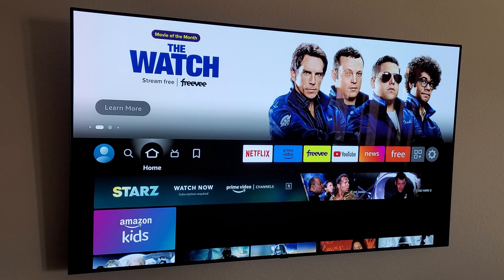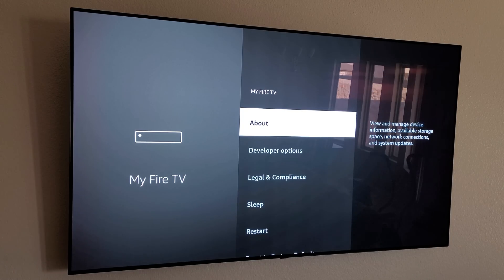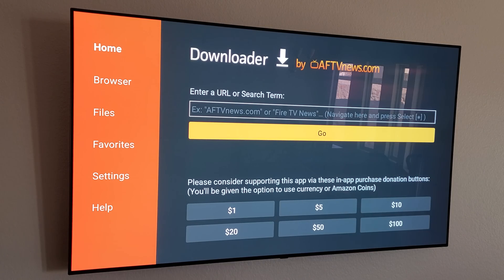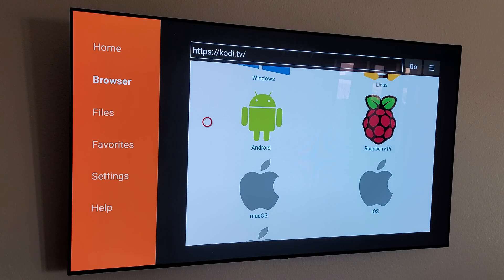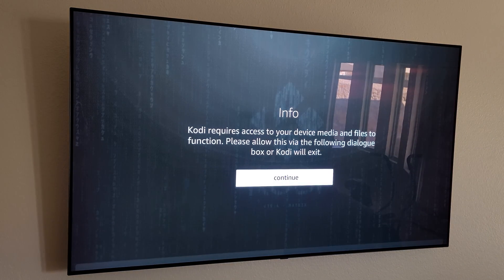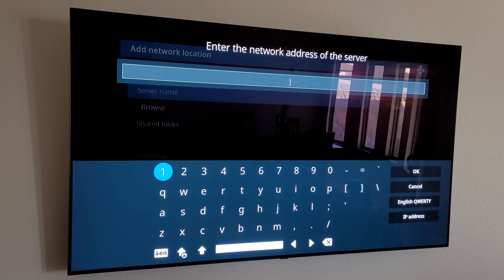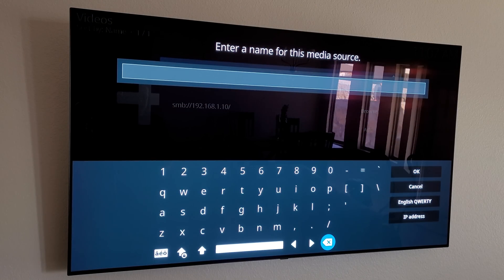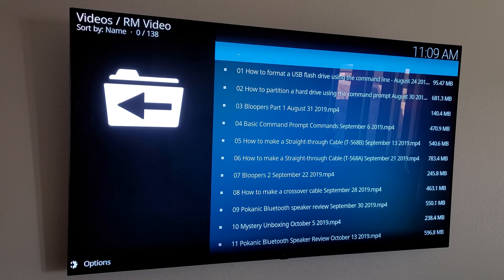Fire TV Stick 4K Home Server Streaming Setup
How to setup a Firestick 4K with Kodi to stream content from a file server.

Products/Software on video:
Fire TV Stick 4K MAX

Tools & Gear I Use:
Editing Software